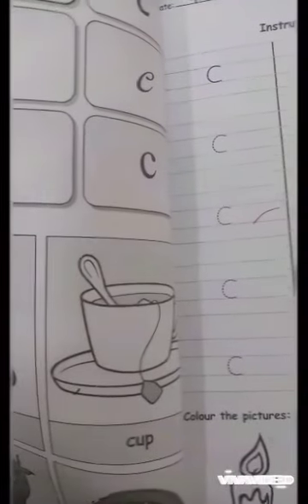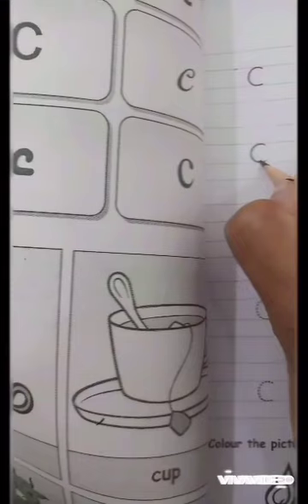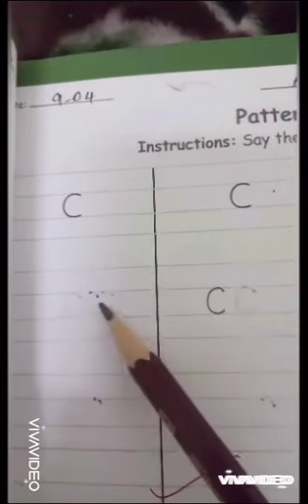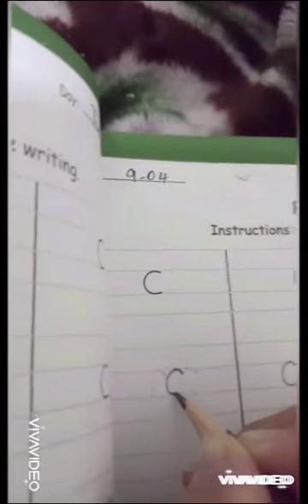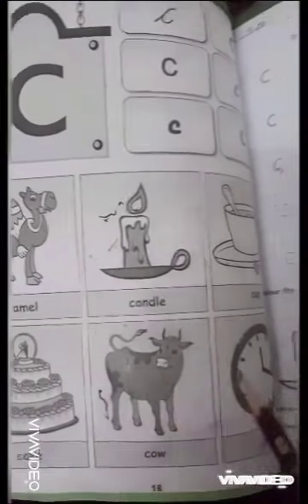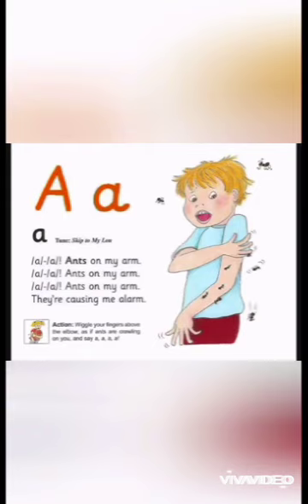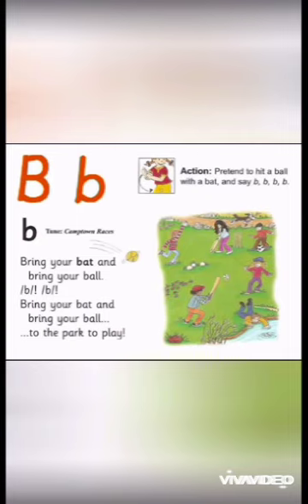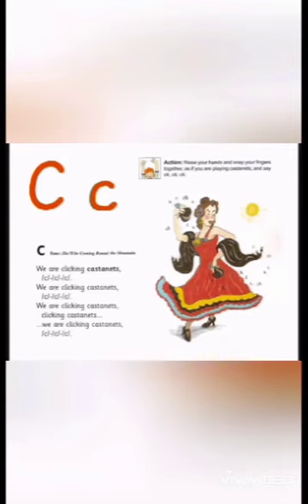English (6th April, 2020) Playgroup Group 1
Video from American Lycetuff School System (Mandi Bahauddin Campus)